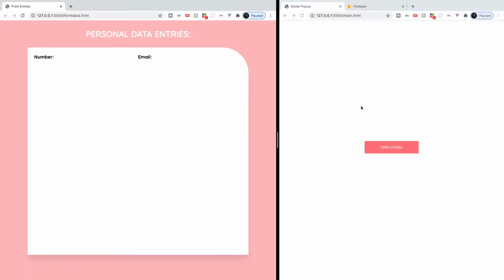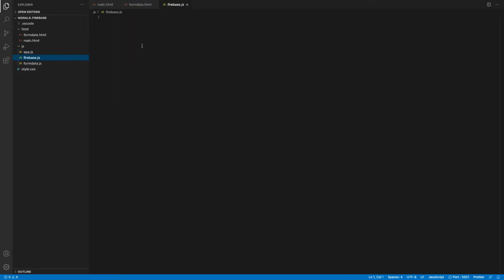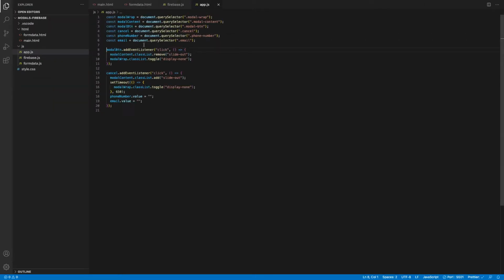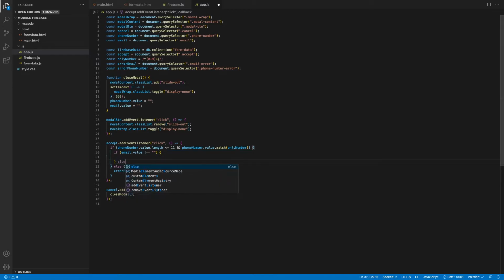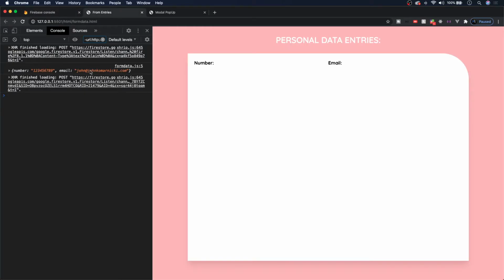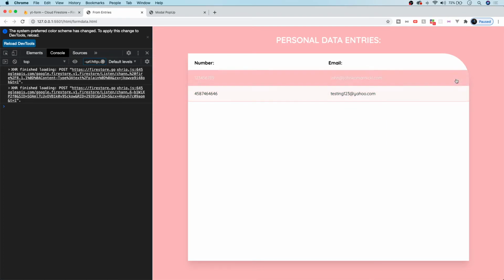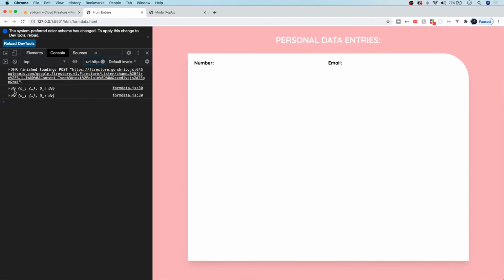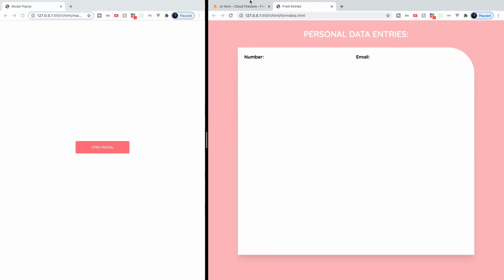Sending & Retrieving Real-Time Data With Google Firebase & FireStore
In this video we send our form/modal data to Google FireStore. We then retrieve the data using a traditional get method as well explore the real-time feature firebase & FireStore has.